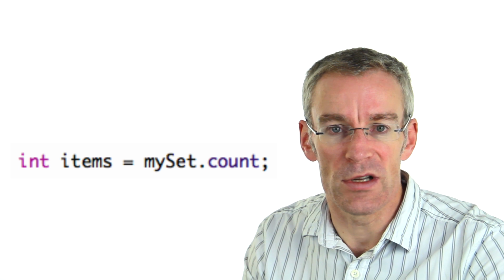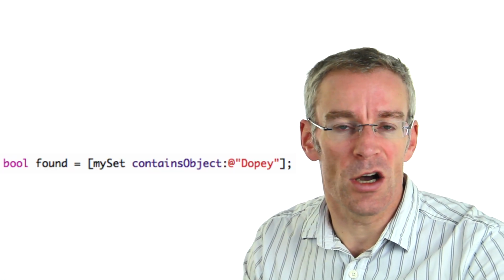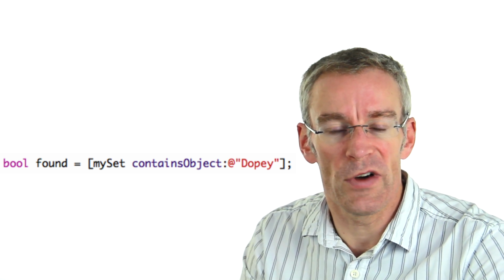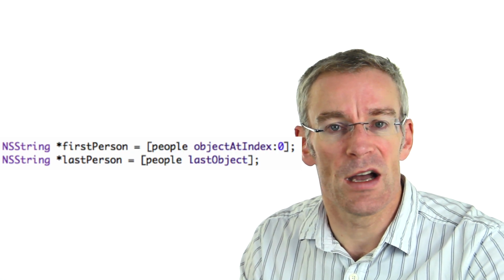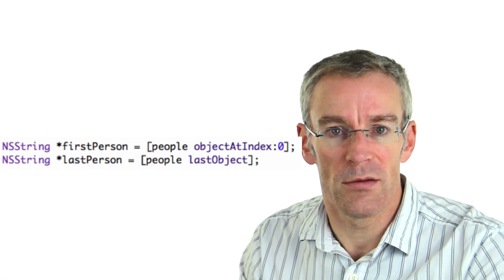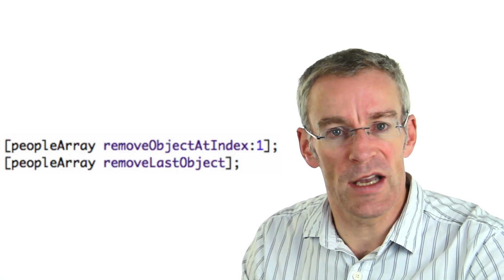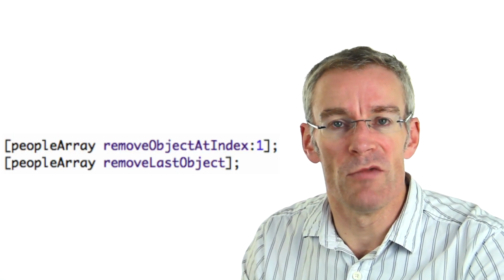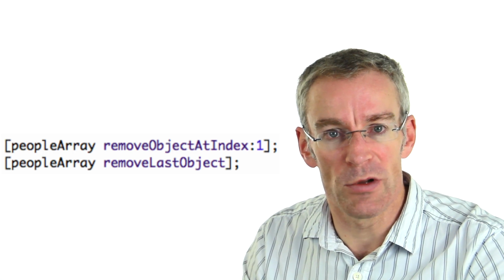Lab 5 - Collection Classes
This video is about Collection Classes 1